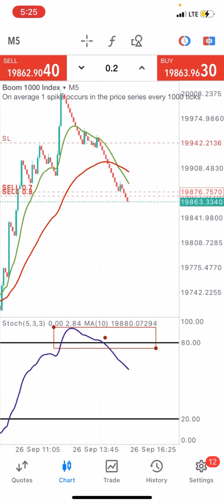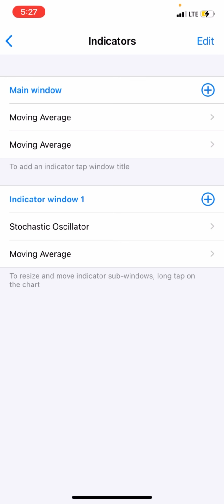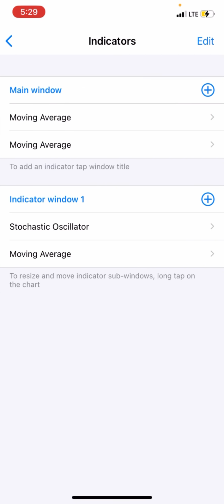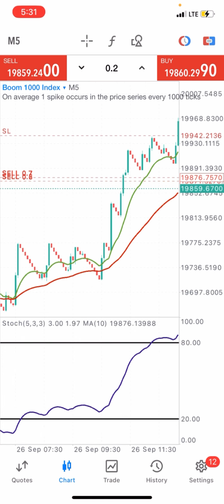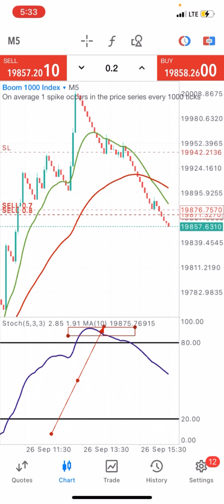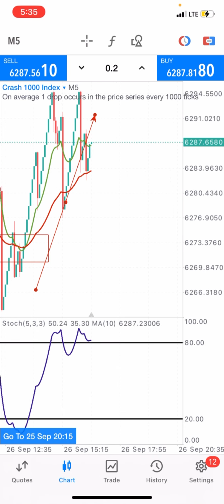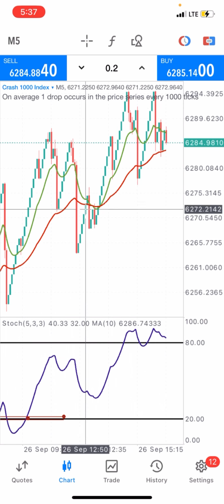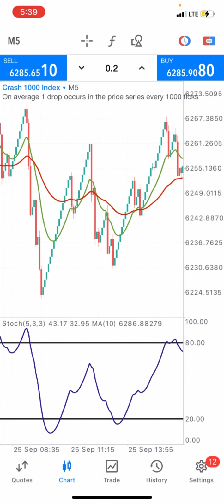The only boom and crash scalping strategy you need to grow small account